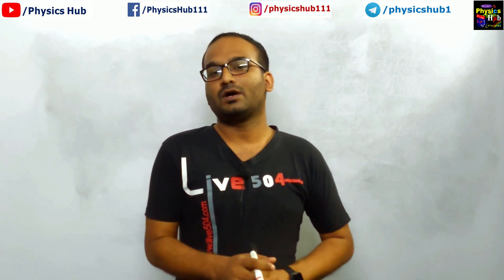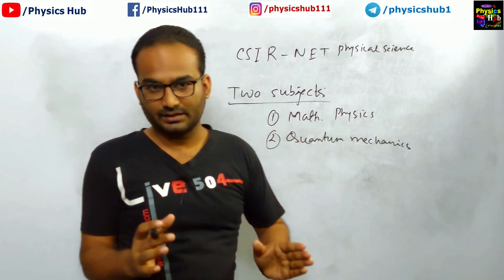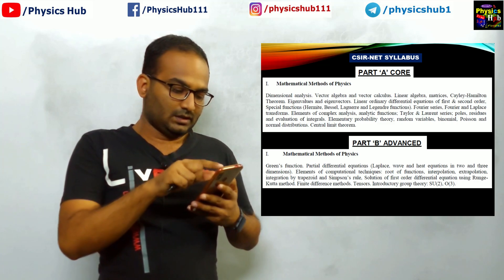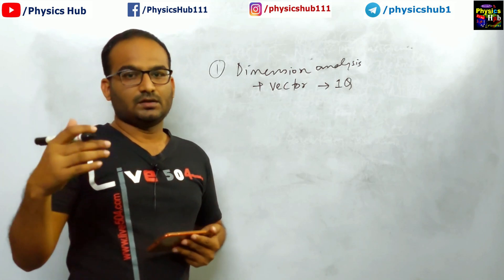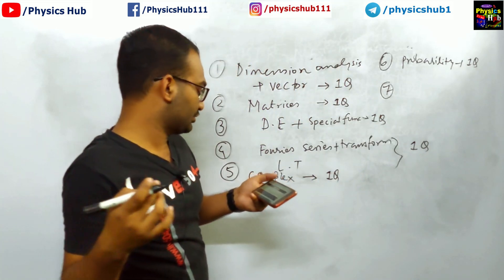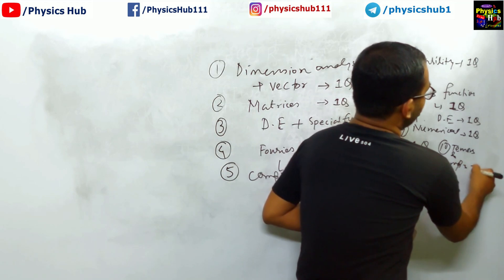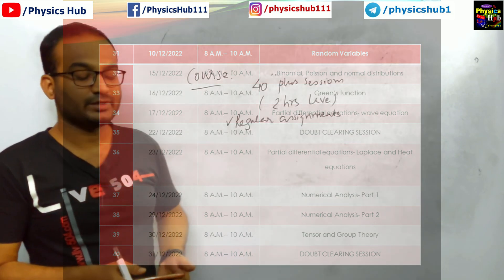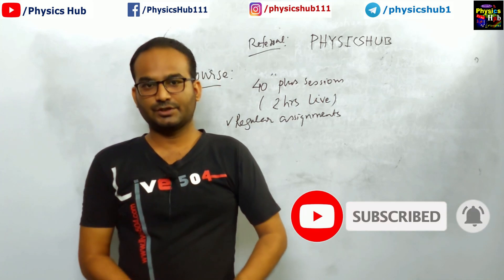The 2 Mandatory Subjects to Begin the CSIR-NET Physical Science Exam Preparation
In this video, we talked about the two Mandatory Subjects to Begin the CSIR-NET Physical Science Exam Preparation.

You may also find the following in the channel

Complete CSIR NET Physics Details Syllabus Eligibility Important Topics
How to prepare Csir Net /JRF Csir Net Physical Science Strategy and study plan
Syllabus and Important Topic of Physical Science CSIR NET JUNE 2022